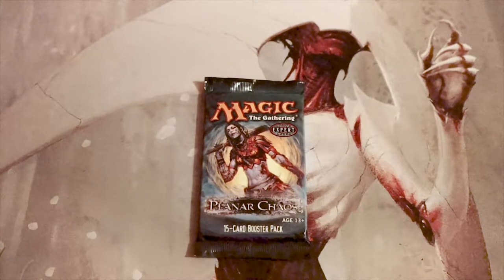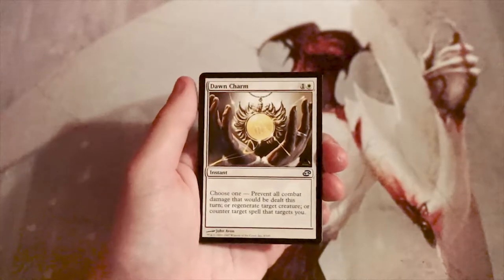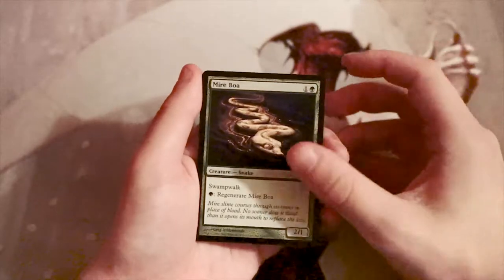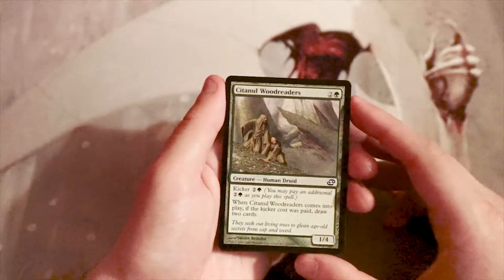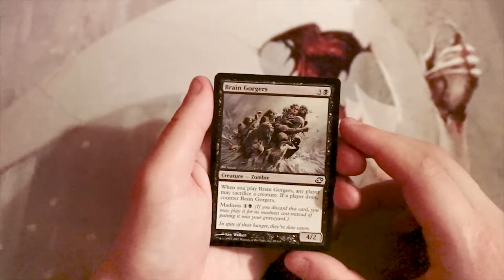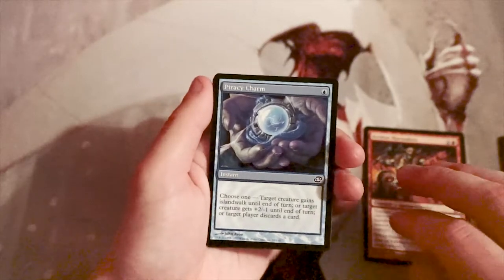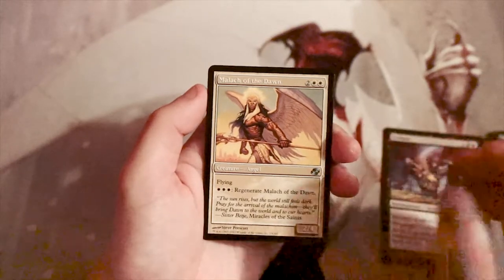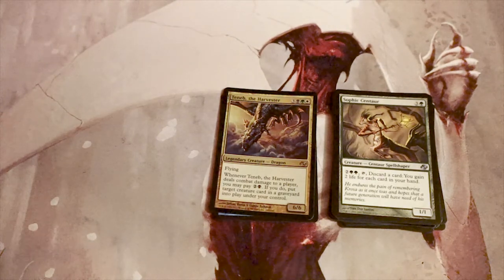Crack a Pack ep192 Planar Chaos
Today we open a pack of Planar Chaos!